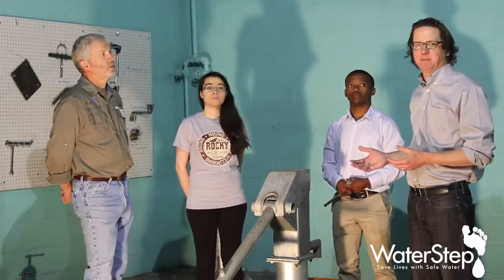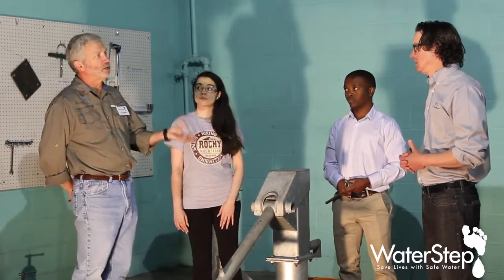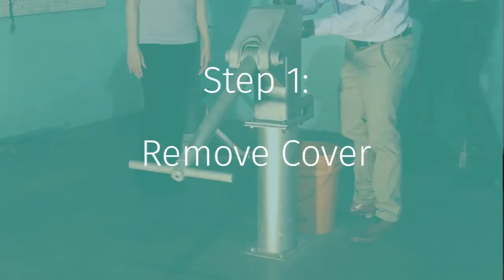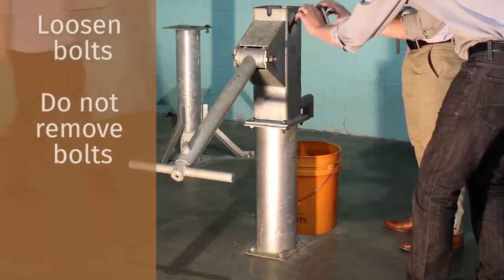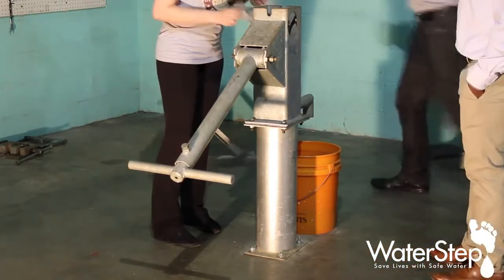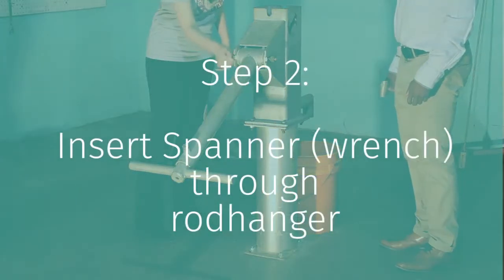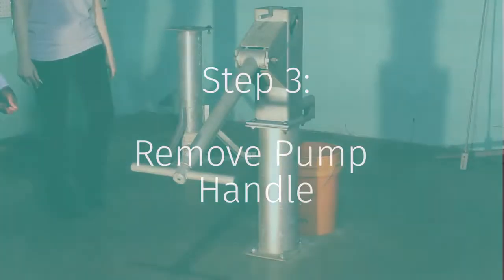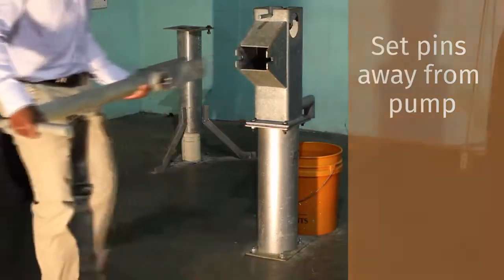Afridev Water Hand Pump Repair Part 1